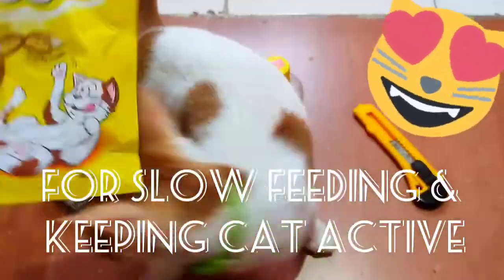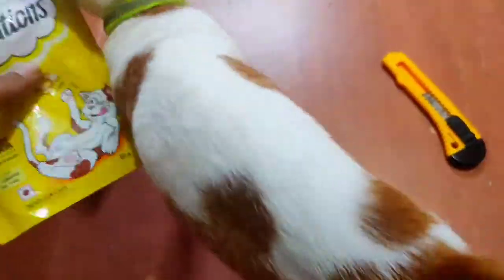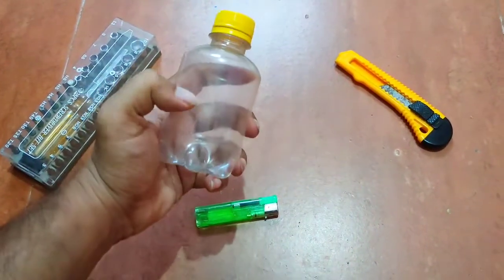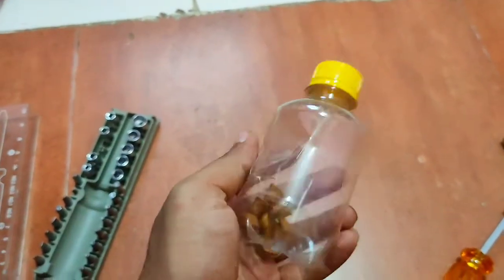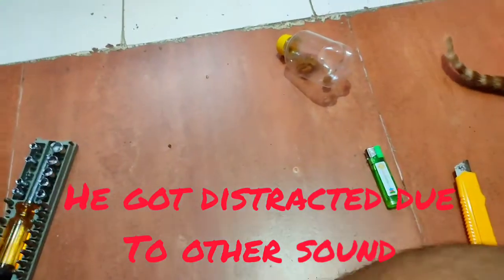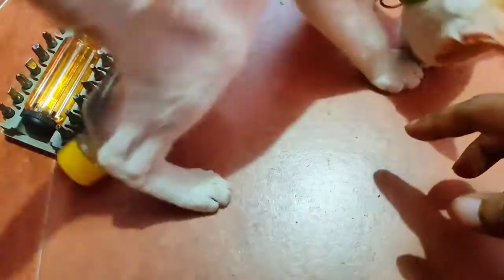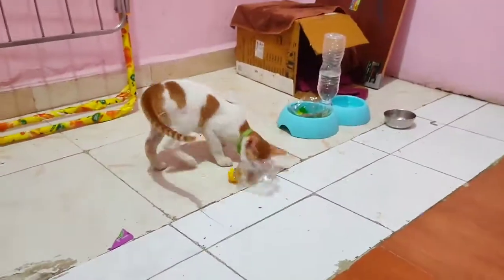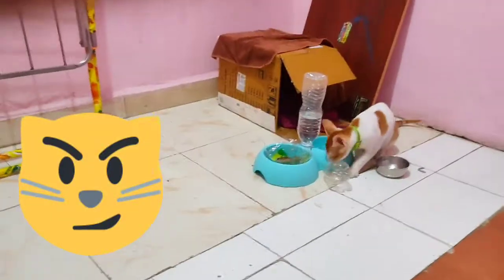FREE Cat Interactive feeder || Slow feeder || Reuse home made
Created by Cat lover